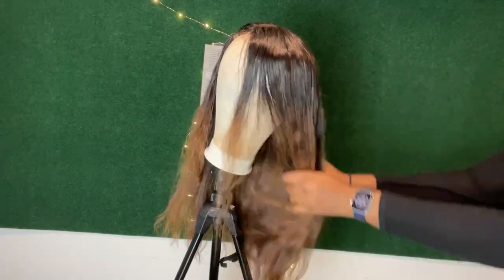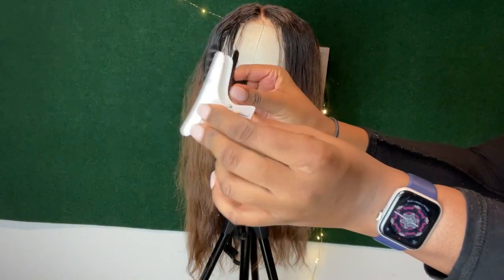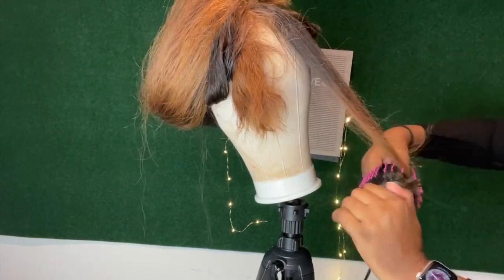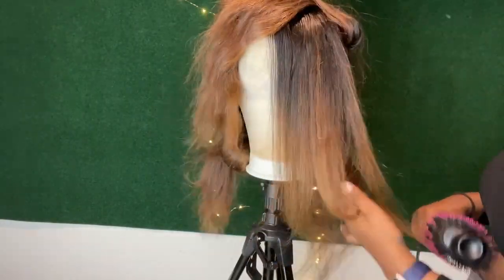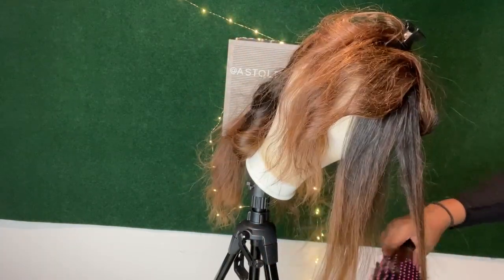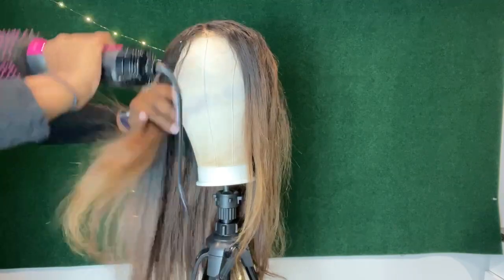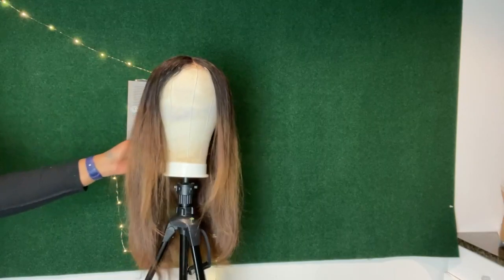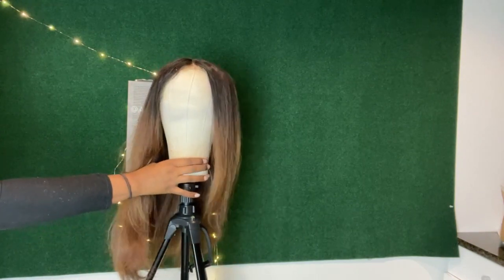Revlon One-step Hair Dryer and Volumizer Hot Air Brush Blow Out Tutorial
Today I am going to be giving you a quick tutorial on how to achieve a blow out look on your wig with the Revlon One-step Hair dryer and Volumizer Hot air brush. This brush is deff a holy grail must have for me. Be on the lookout for my review on this brush!

Link to brush

I'M SOCIAL!

LETS WORK!

Astoldbyego.com